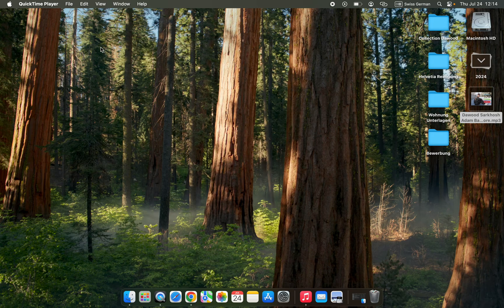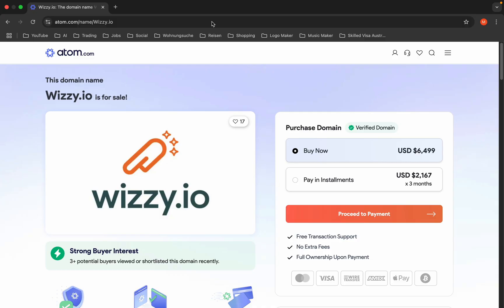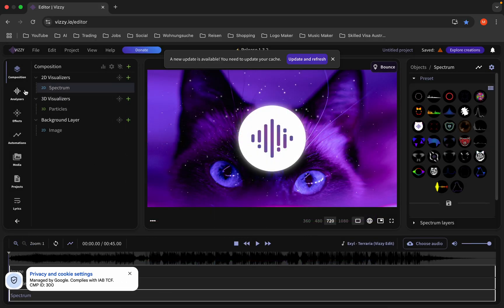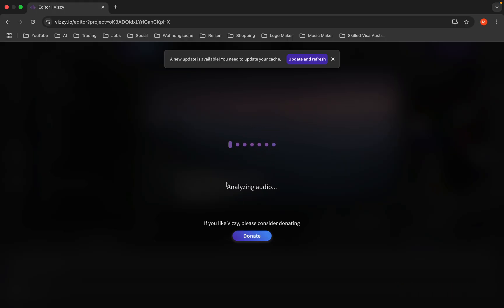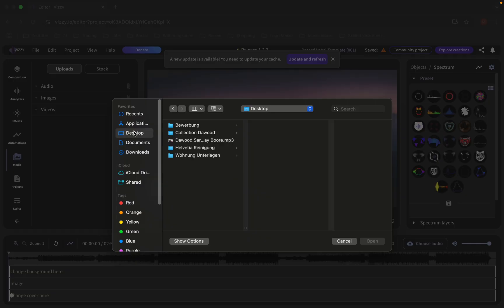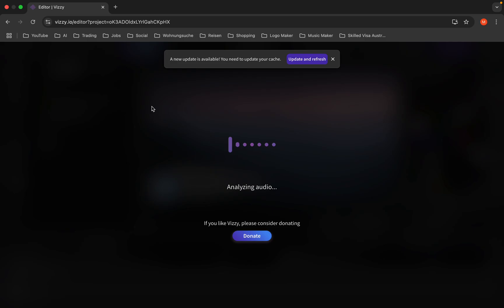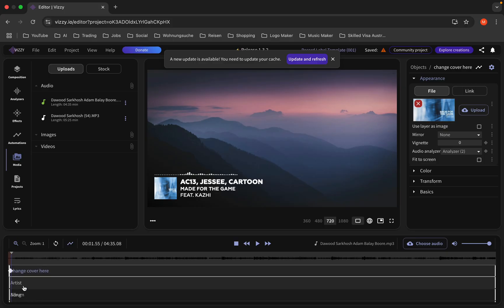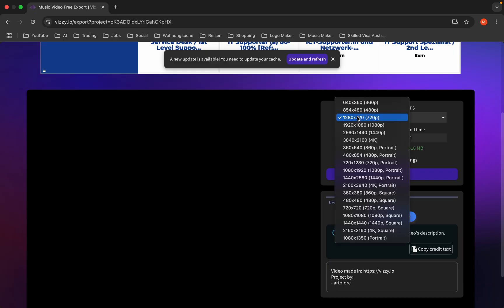How to Make a Music Audio Spectrum for FREE using Vizzy.io | Easy Online Tutorial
Want to create stunning music visualizers without any software? In this tutorial, I’ll show you step-by-step how to make a music audio spectrum for FREE using Vizzy.io — a powerful online tool that lets you generate audio-reactive visuals right from your browser!

🎧 Perfect for:

Music producers

YouTubers

DJs

Anyone who wants cool visuals for their tracks

🔧 What you’ll learn:

How to upload your music

How to customize your visualizer (colors, shapes, styles)

How to export your video in high quality

✅ No software install needed
✅ 100% free and beginner-friendly
✅ Works on any device with a browser